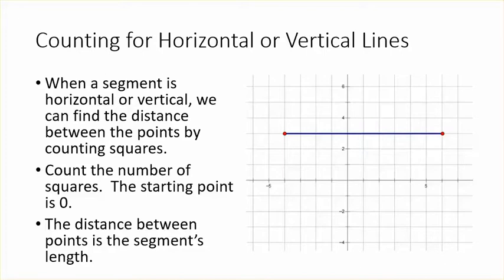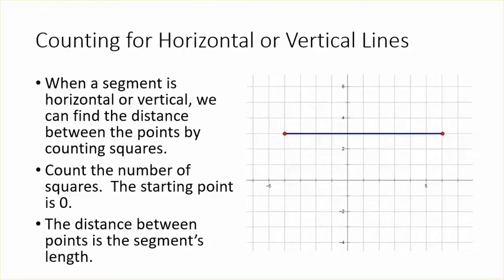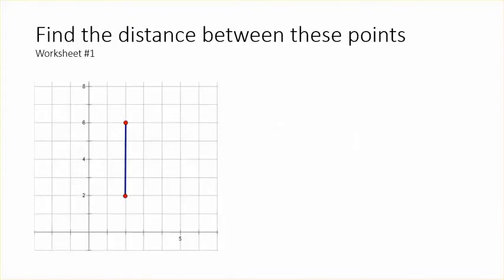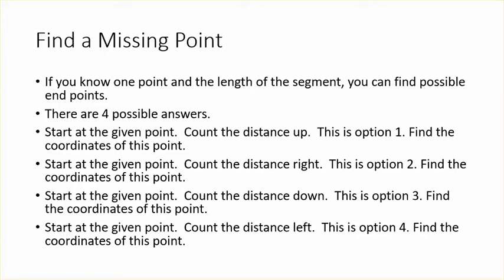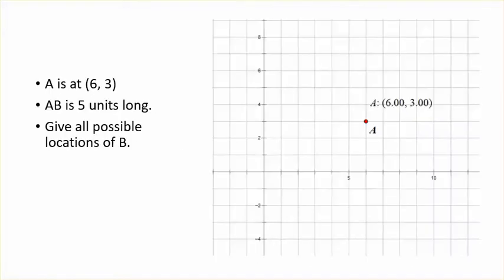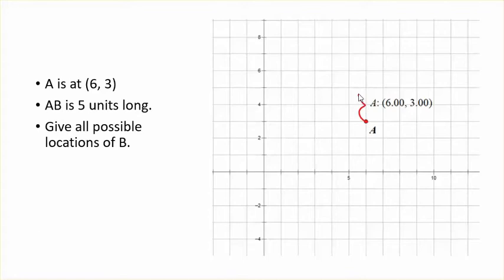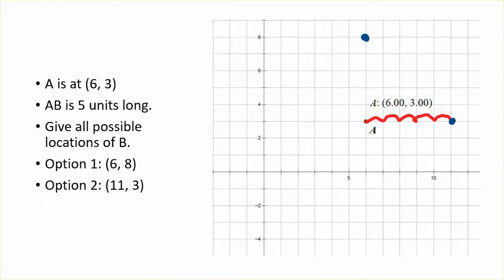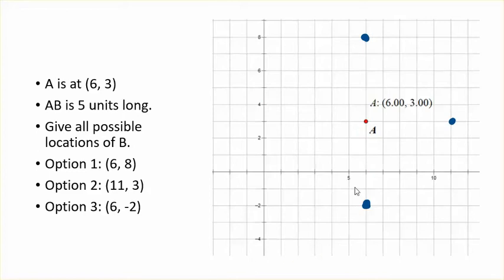Distance Between Points Video#1